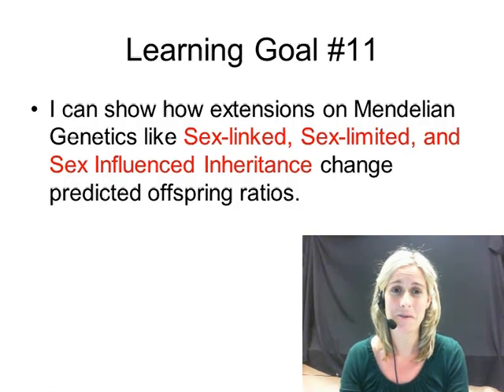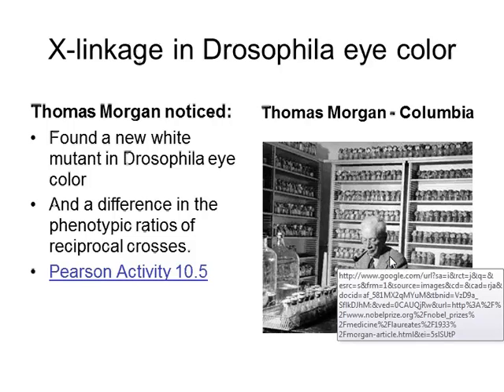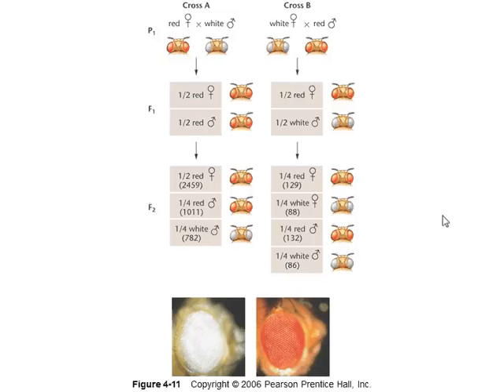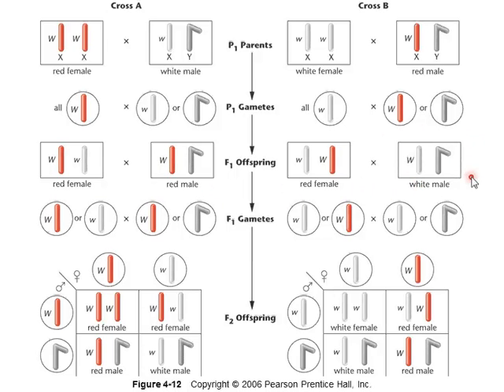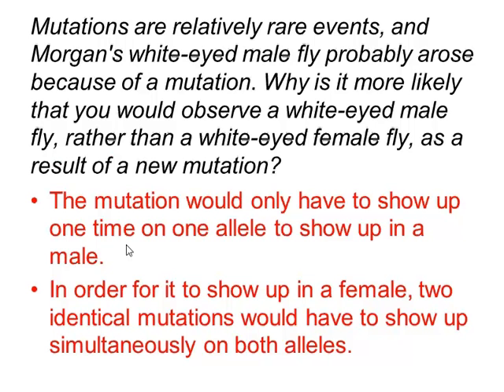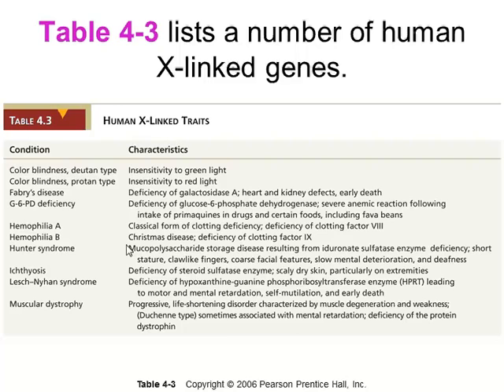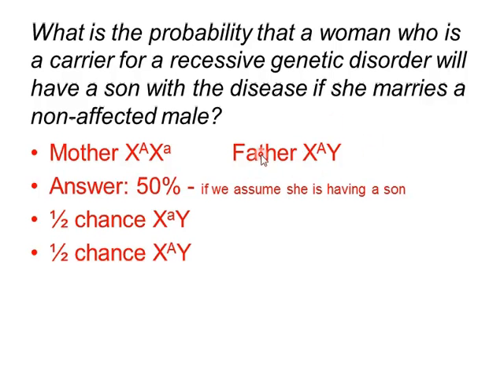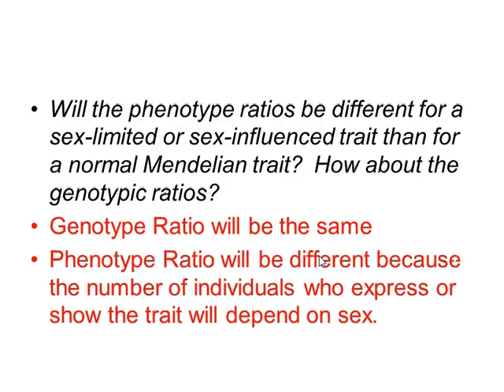Sex Linked Notes Produced